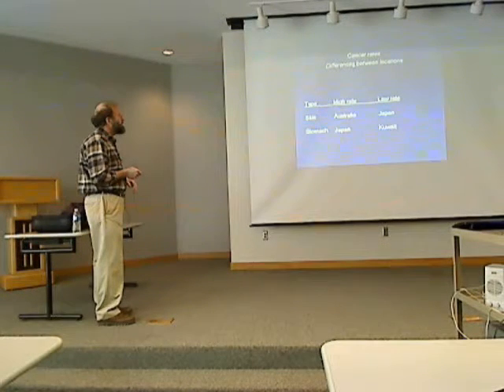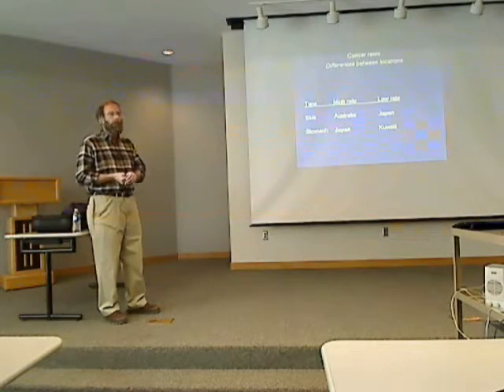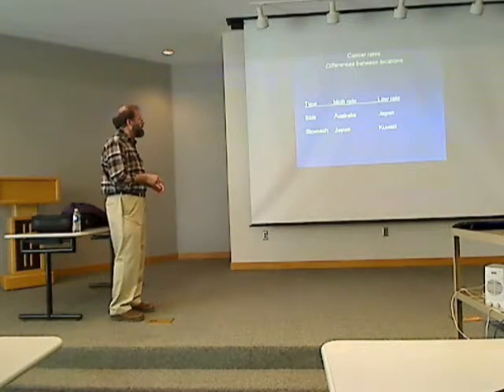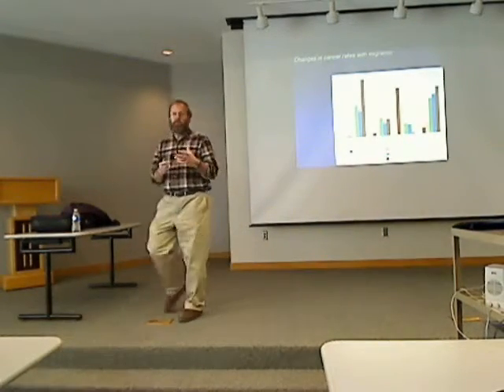11 03 02 Science Seminar 02